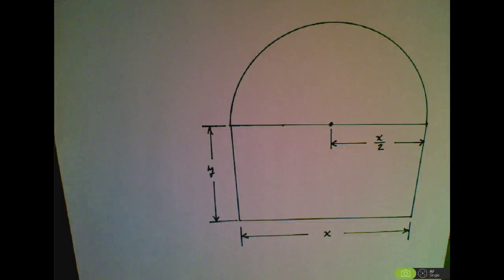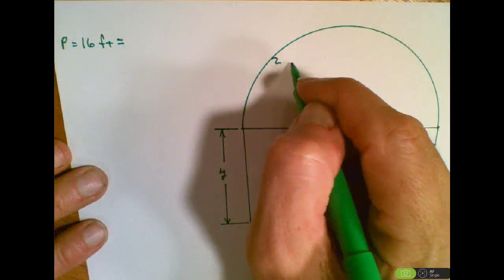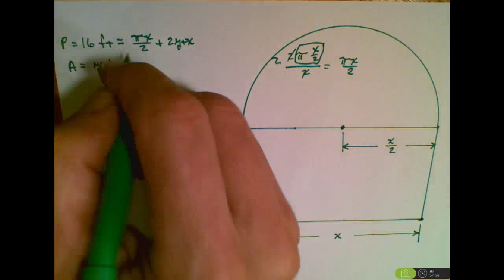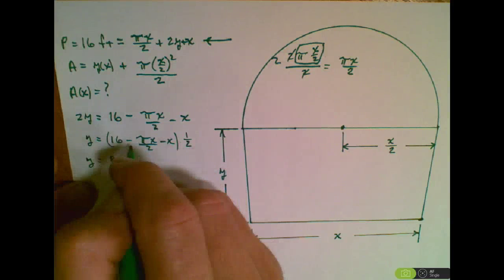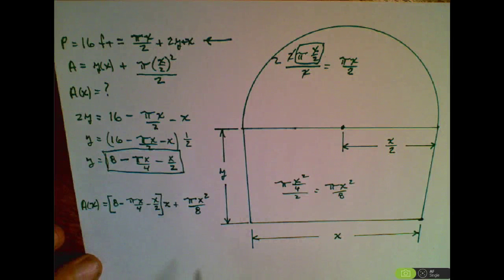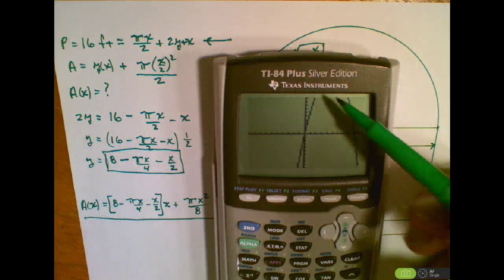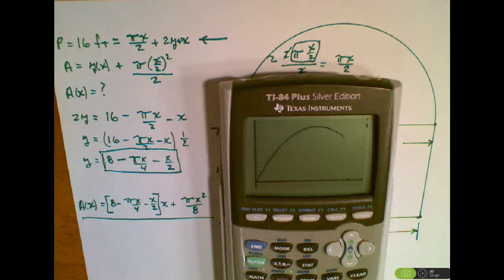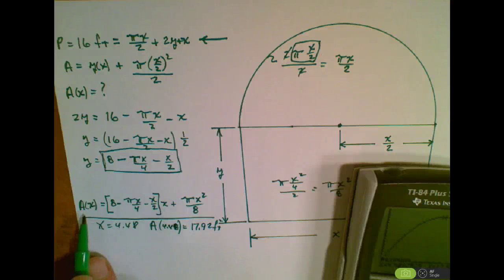Norman Window 2.1 Problem #84